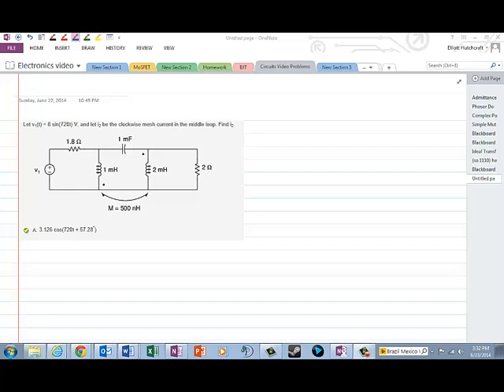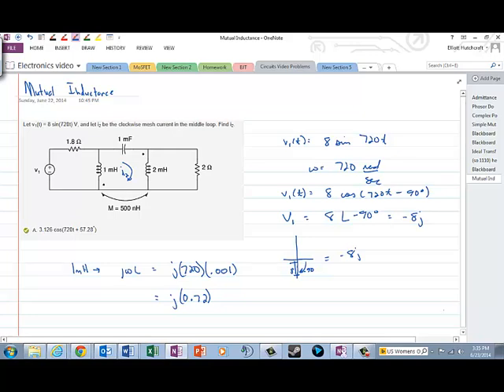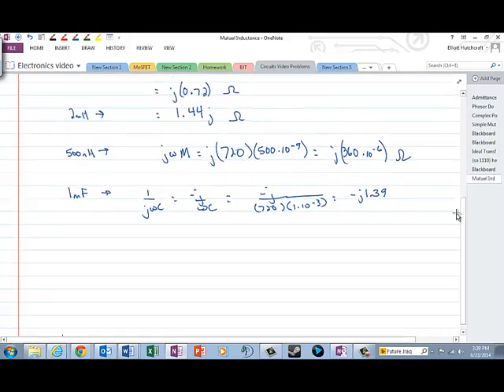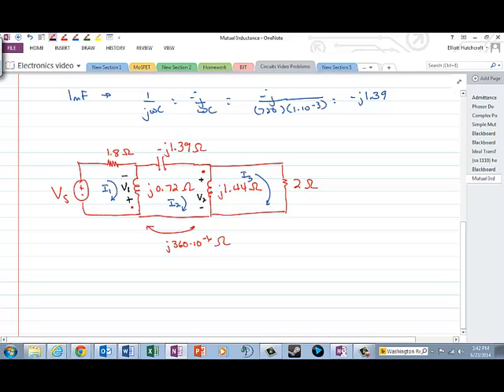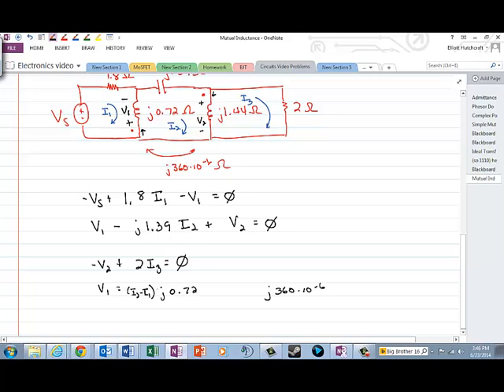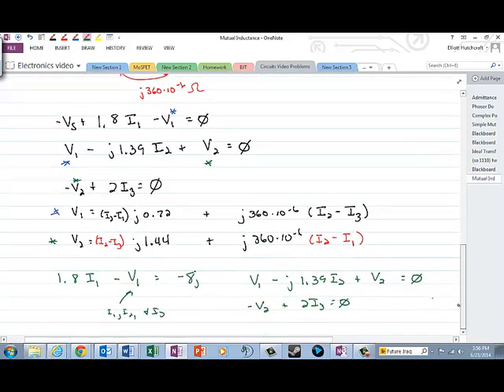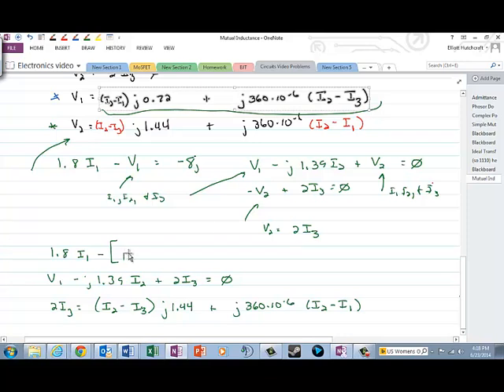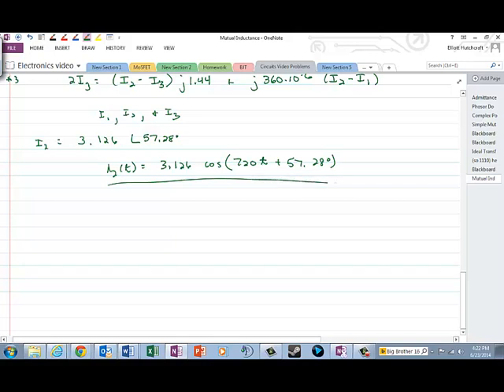ENGR 360 -- Three loop 2 Mutual Inductance Problem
Mutual Inductance -- Mesh Analysis